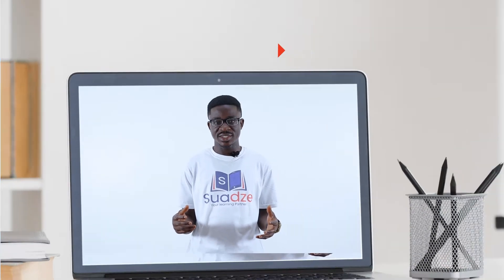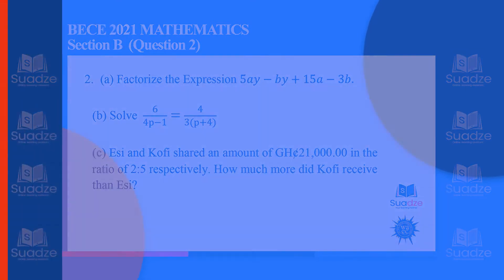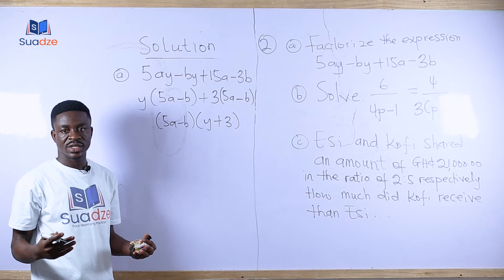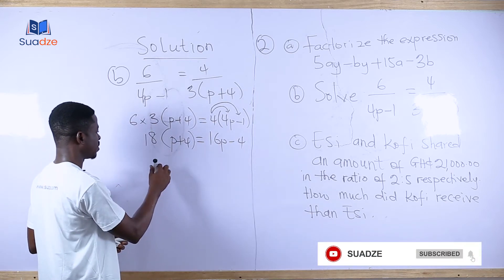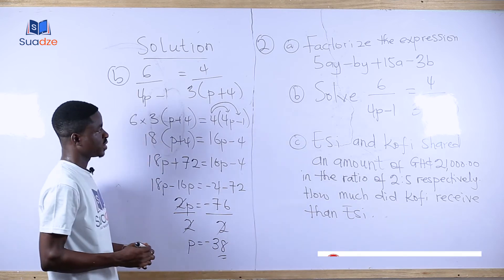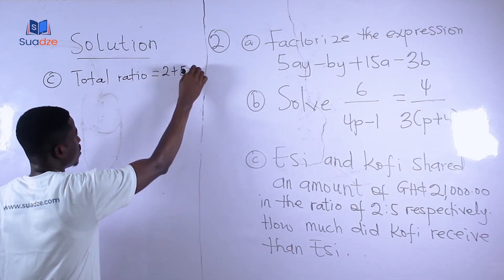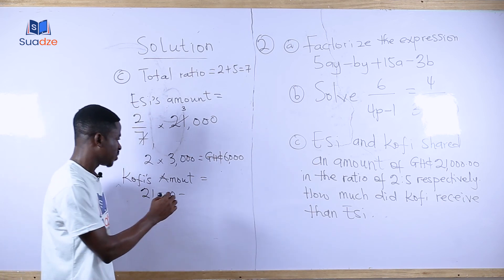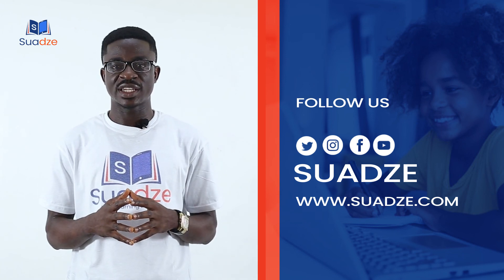Understanding Factorization: BECE 2021 Maths Section B Question 2 Solution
Solutions to BECE 2021 Mathematics Past Questions complete tutorials. In this Tutorial, you will get solutions to all questions of the 2021 BECE Mathematics. We also provide you with tips and tricks in answering these BECE mathematics questions fast.

BECE 2021 Maths Objective Question 1 Solution (Easy Way To Solve Venn Diagram)

TOPICS IN BECE 2021 MATHMATCS PAST QUESTIONS
Set Operations
Algebraic Expressions
Indices
Ratio and Proportion
Vectors
Percentages
Mapping
Angles
Statistics